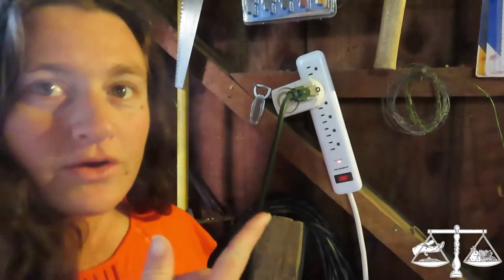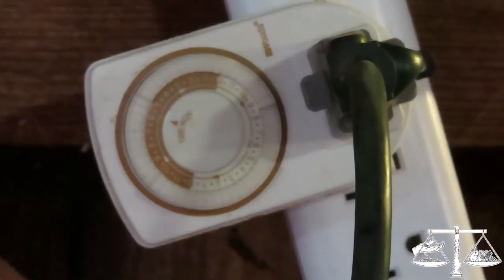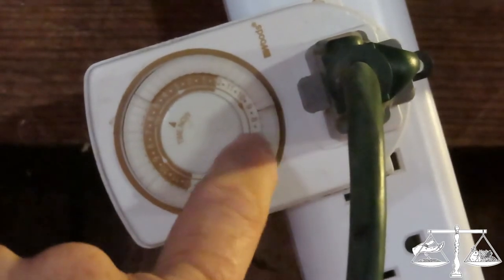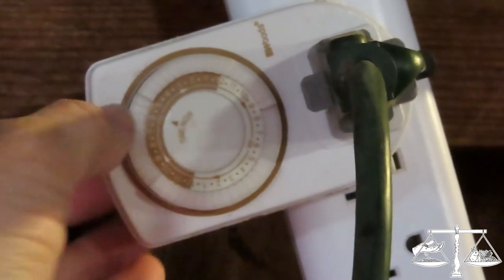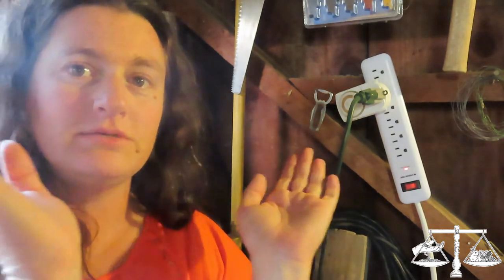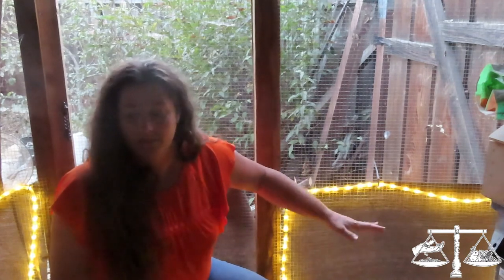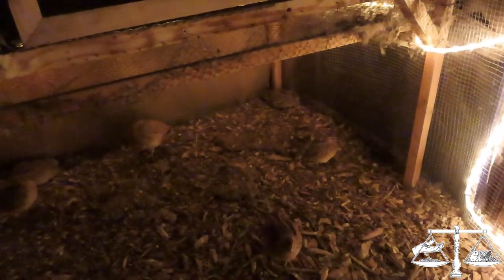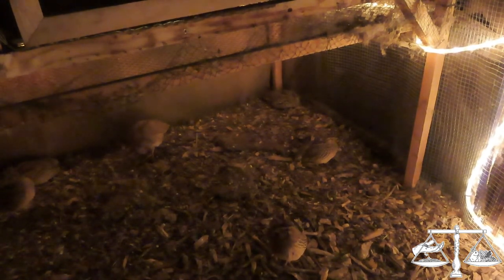Quail Peeps: Time to Double-Check Your Timers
The season is changing and so is the light! Now is the time to double-check your timers for your supplemental lighting!